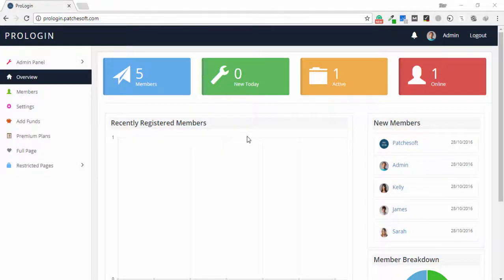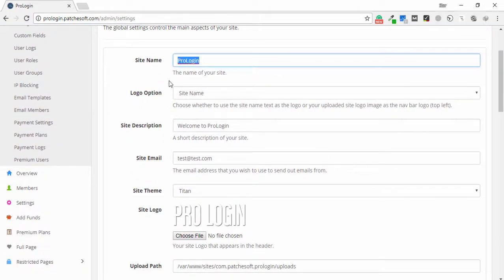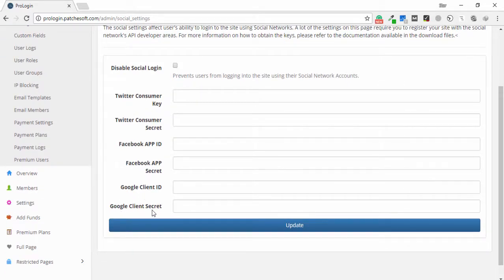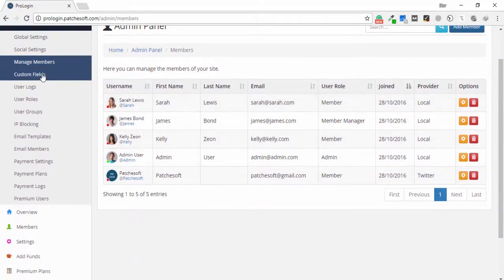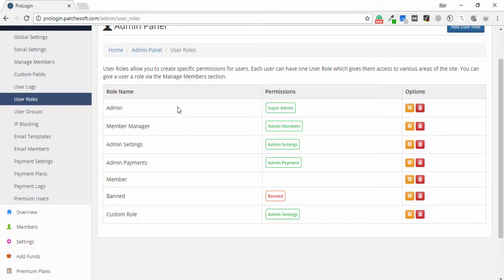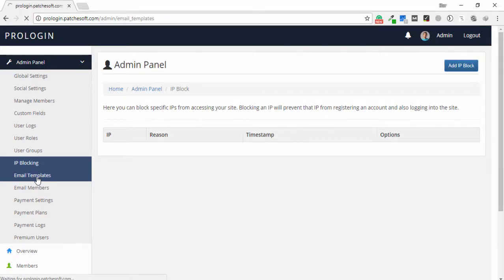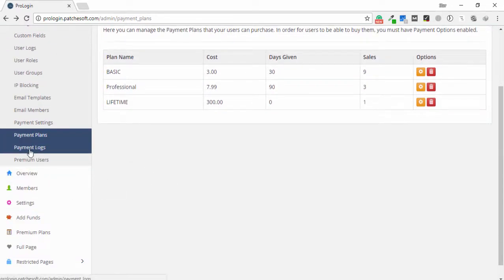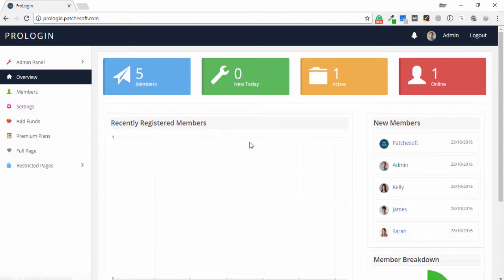Advanced And Secure User Management System in PHP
I have found one of the most popular Advanced And Secure User Management System in PHP. Which used to handle the website or web application.

In this Application have a lot of futures, which used to control your website or web application. I have shared each future of this application on below, you can read it.

Secure Login Future
It will store your websites or web application users safely with encrypted password

Admin Panel
Admin Panel, which used to handle or control the application or manage the application data.

Social Sharing Loggin System
In this application have Social Network login system, user will easily log in with personal social network accounts like facebook, twitter, and also Google+ as well

The Application supported All major browsers like Google Chrome, Firefox, Internet Explorer and Also Safari.  The Application developed in HTML, CSS, JavaScript, PHP and Also MySQL Database.

Ultimate School Management System in Php

How to Make Login Form in PHP and MySQL